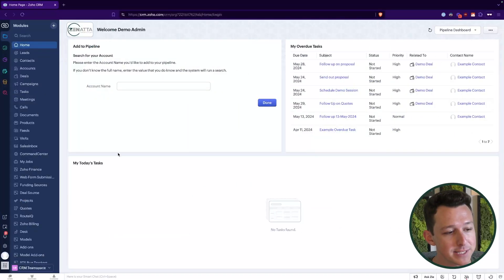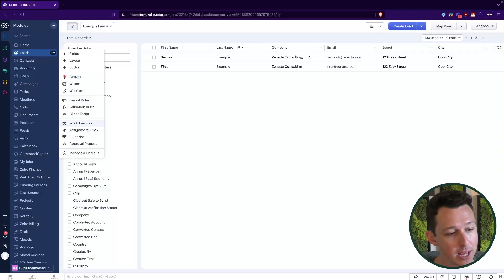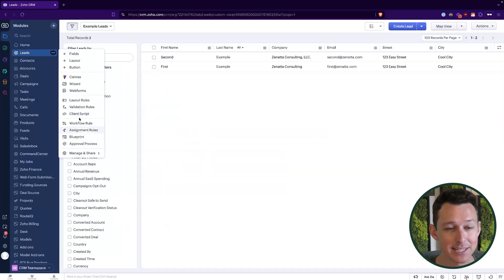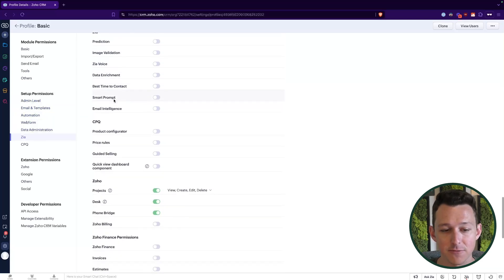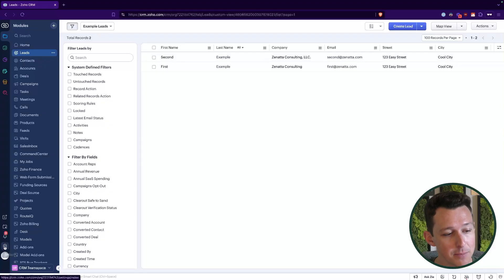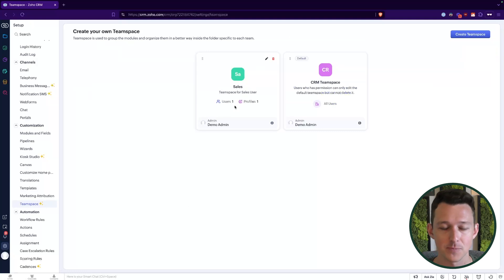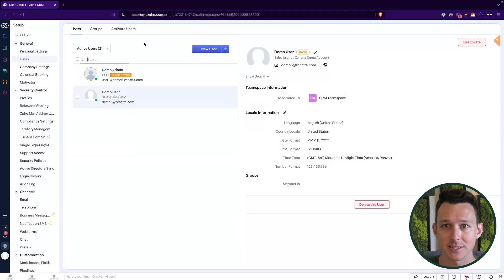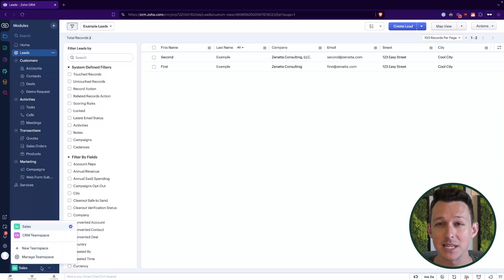Do this NOW to Prepare for Zoho CRM for Everyone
Learn how you can prepare for the Zoho CRM for Everyone rollout with this quick and easy tutorial. This video covers setting up profile permissions and configuring role structures to ensure a smooth transition. Perfect for administrators looking to optimize their CRM setup.

🎬 TIME STAMPS 🎬
0:00 Intro
0:46 Setup Profile Permissions
7:42 Configure Role Structures